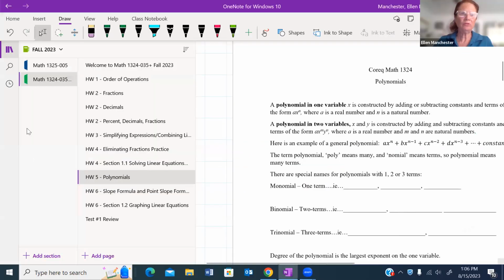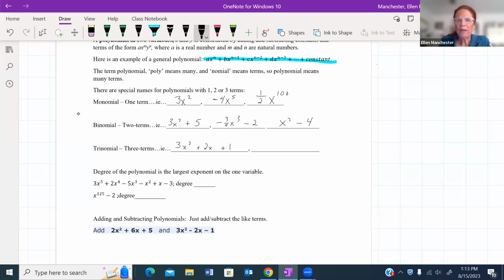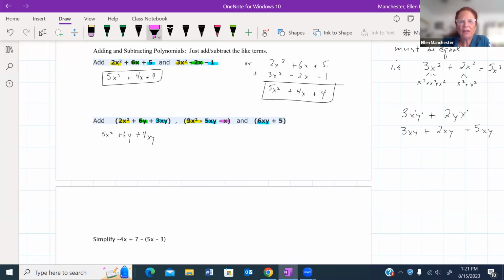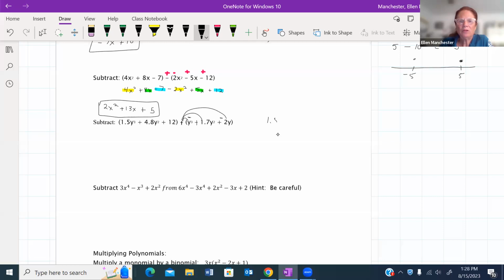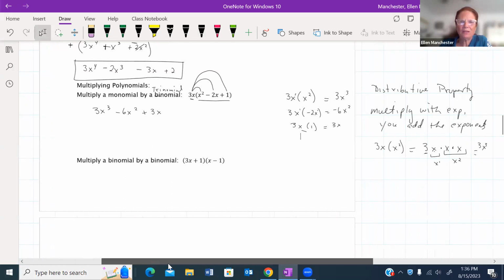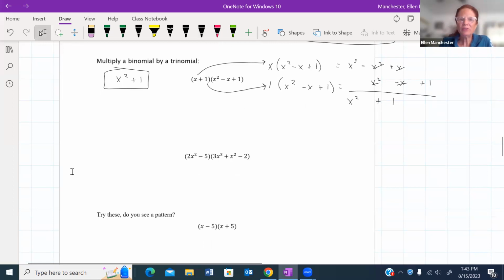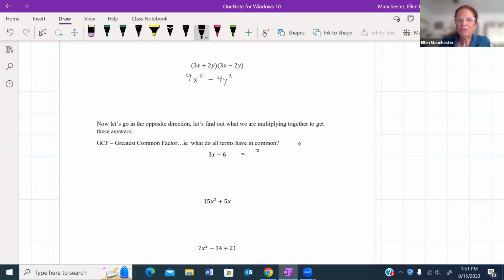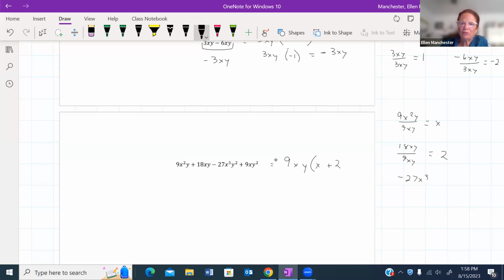Coreq Math 1324 Polynomials